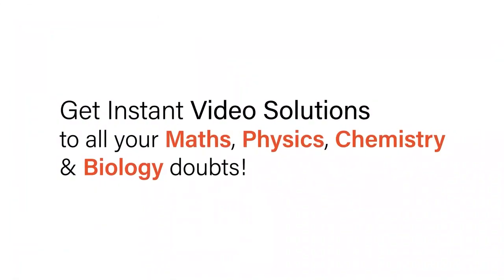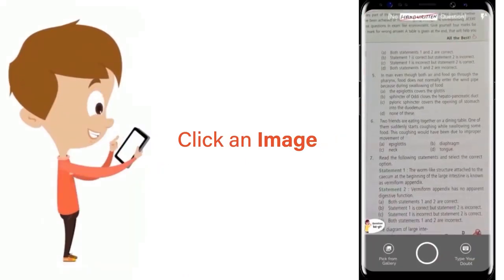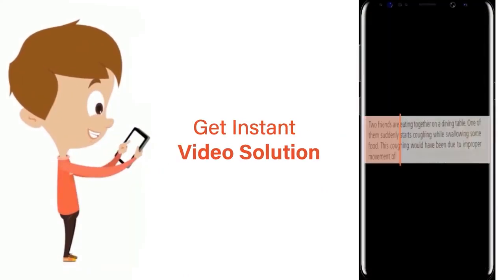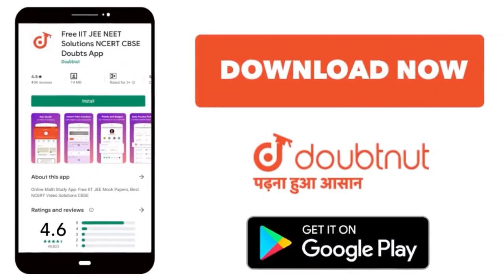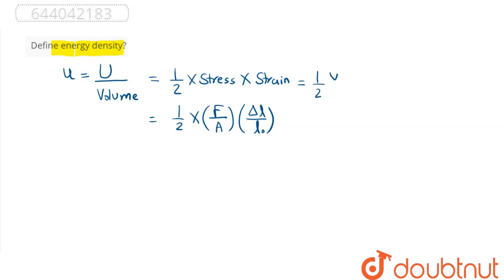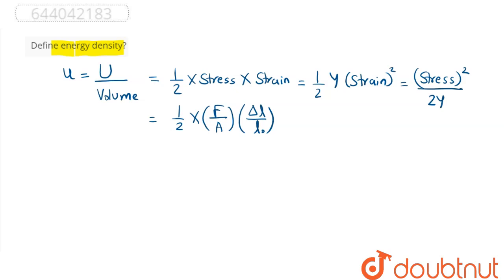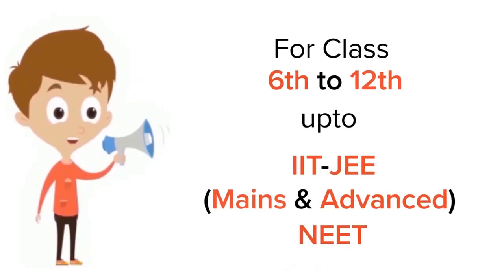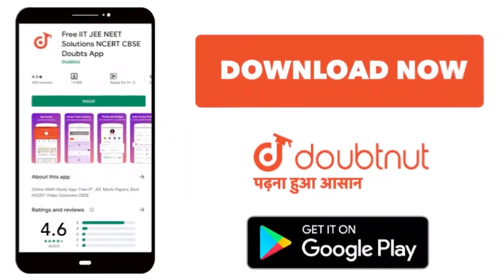Define energy density? | 11 | PROPERTIES OF MATTER | PHYSICS | ICSE | Doubtnut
Define energy density?
Class: 11
Subject: PHYSICS
Chapter: PROPERTIES OF MATTER
Board:ICSE

👉 Have Any Query? Ask Us.